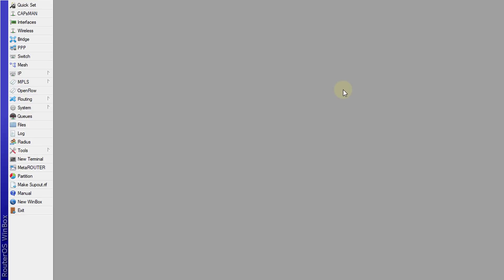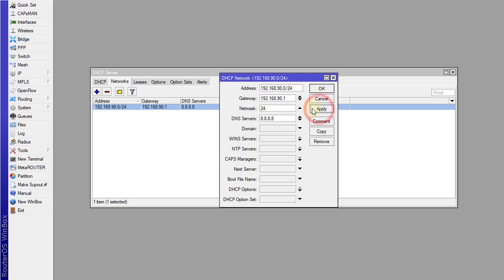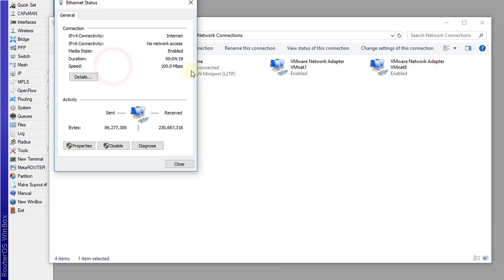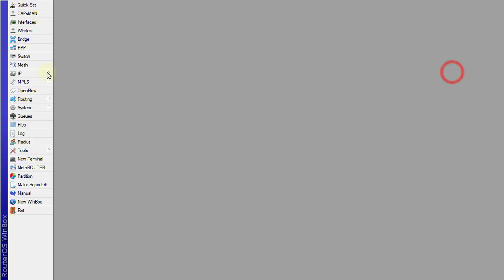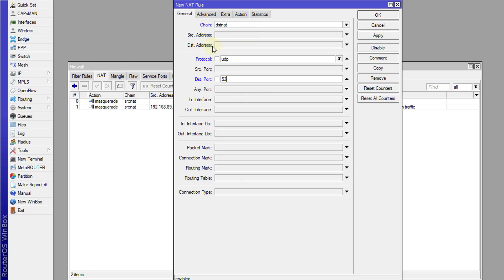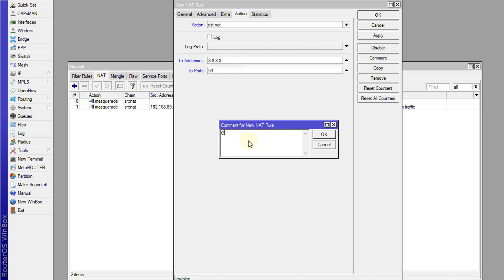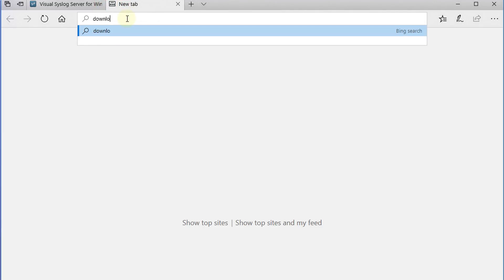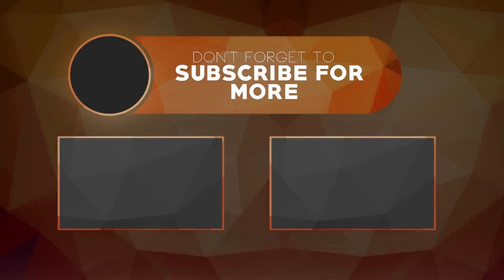MikroTik Tutorial 63 - Prevent users from changing their DNS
In this tutorial you will learn how to Prevent users from changing their DNS by forcing them to a specific DNS server.

RB951Ui-2nD,hAP
RB3011UIAS-RM
RB2011UiAS-2HnD-IN
RB750Gr2
hEX,RB750Gr3
RB2011iLS-IN
CRS109-8G-1S-2HnD-IN
hAP lite
hAP ac mAP
wAP
RB951Ui-2HnD
RB951G-2HnD
RB2011UiAS-2HnD-IN
RB941-2nD-TC
RB2011iL-RM
RB2011UiAS-IN
RB2011UiAS-RM
RB1100AHx4
CCR1009-7G-1C-PC
CCR1009-7G-1C-1S+PC
LDF 5
SXTsq Lite5
DISC Lite5
SXT Lite2
SXTsq 5 ac
LHG 2
Groove 52
LHG 5
LHG XL 2
LHG HP5
SXT 2
LHG
OmniTIK 5
BaseBox
wAP 60G,SEXTANT G
OmniTIK 5
mANTBox
QRT
DynaDish